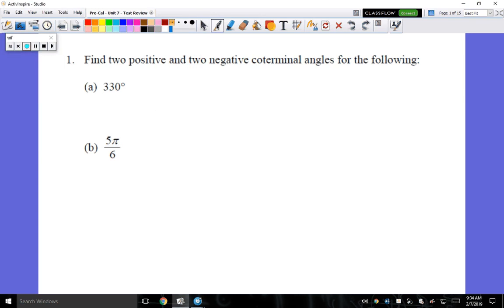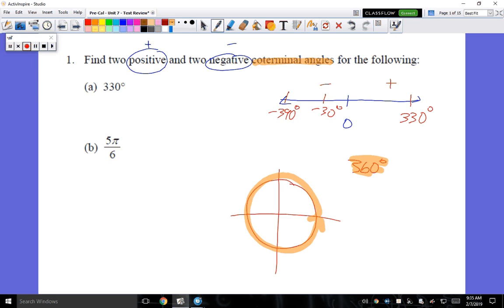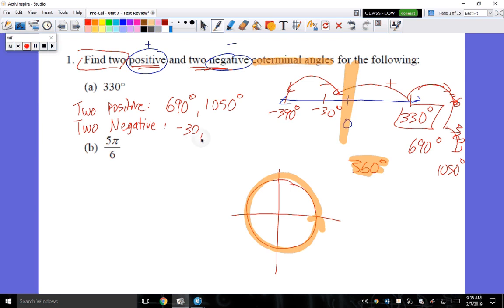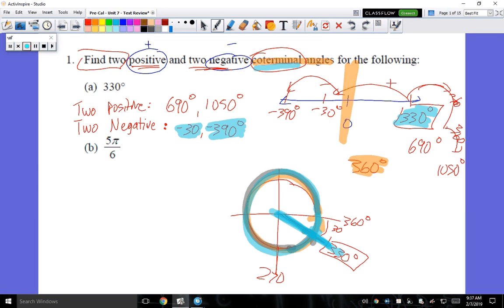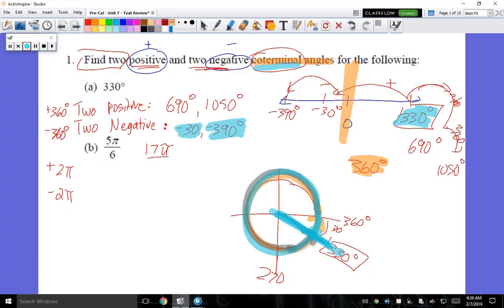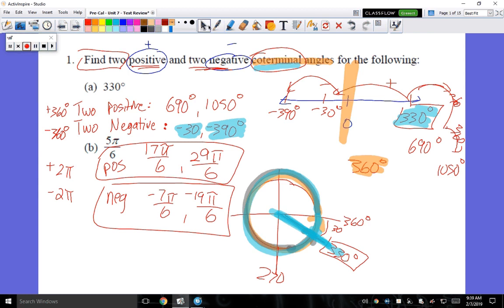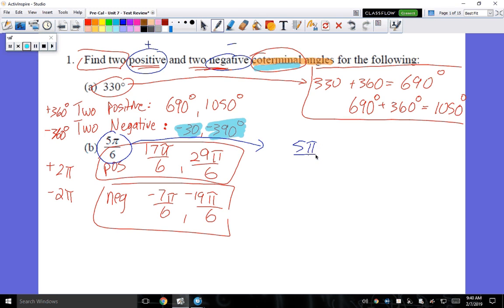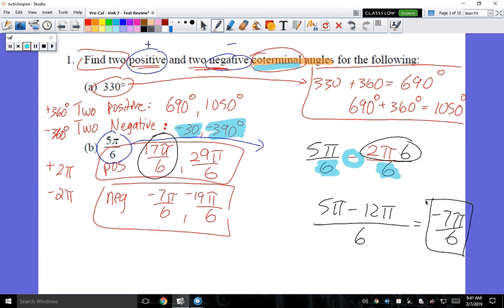PreCalculus | Unit 7 - Trigonometric Functions & Unit Circle (Test Review Q1)